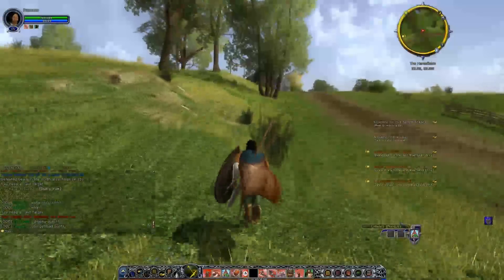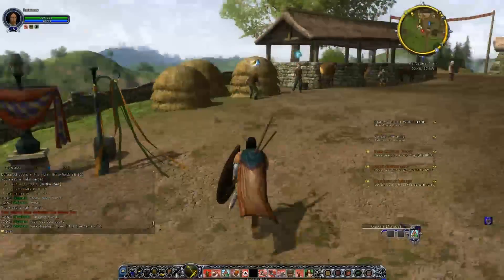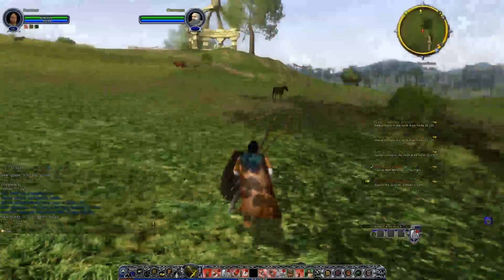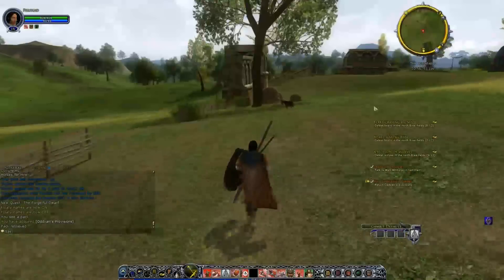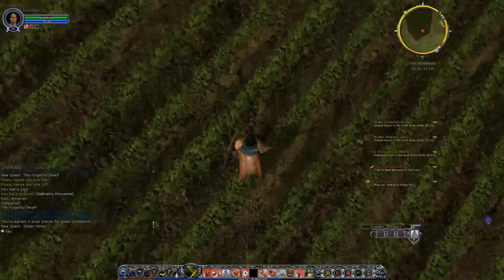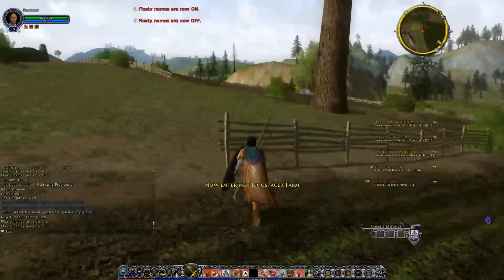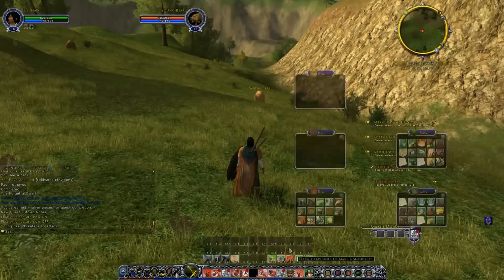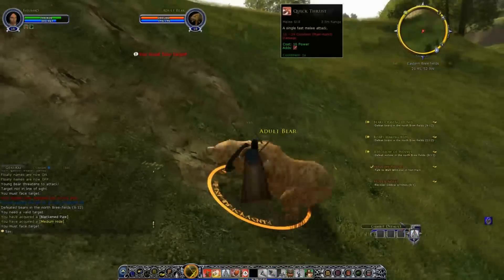Let's Play Lotro Part 30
too lazy to put desciption